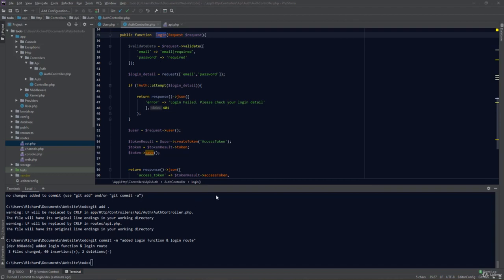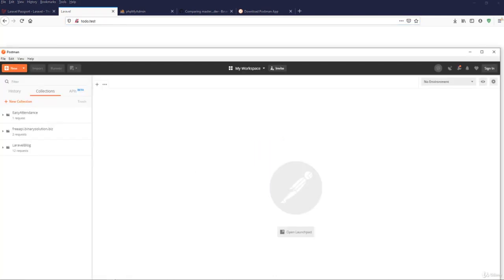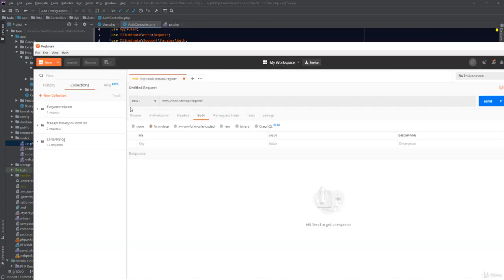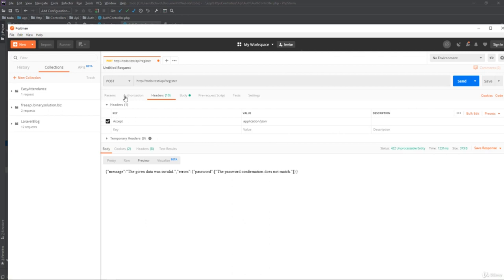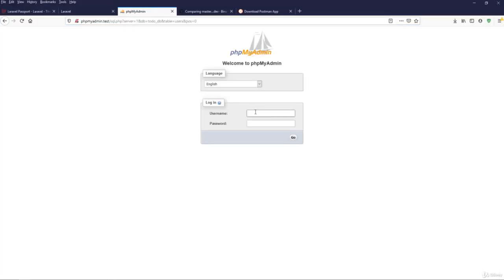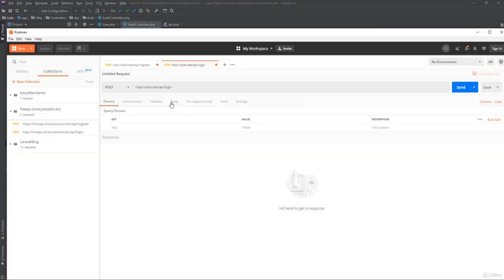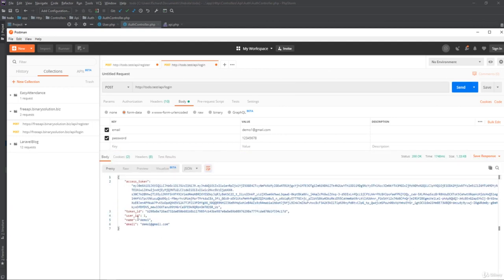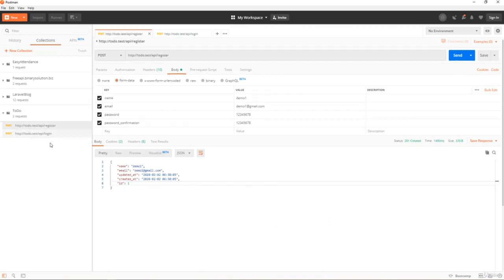103 Configure and test API with Postman